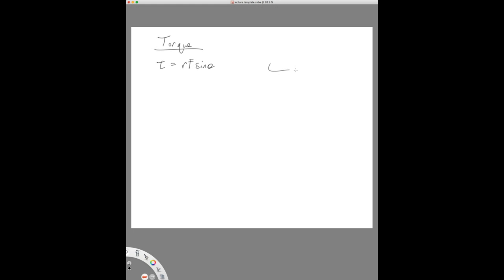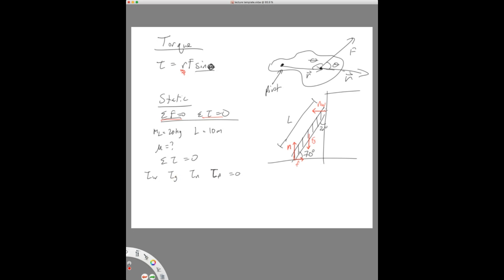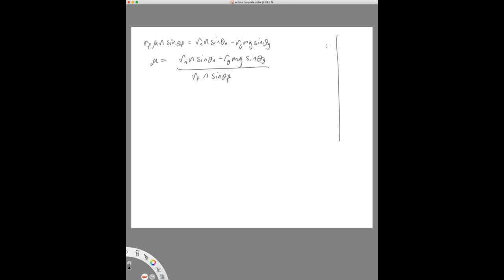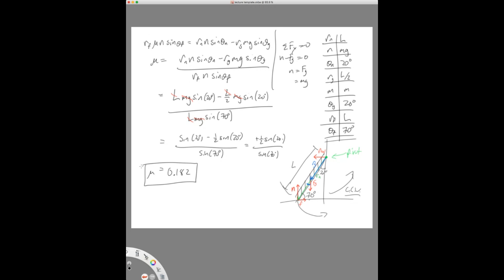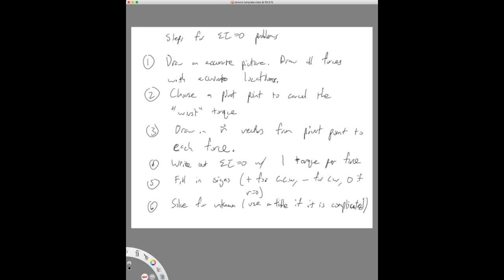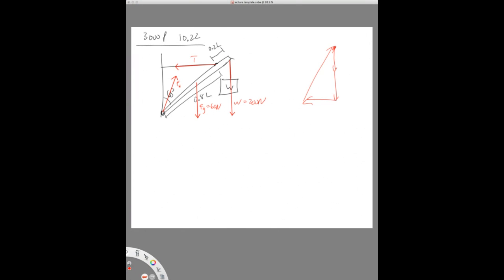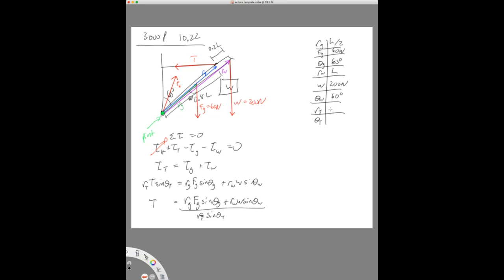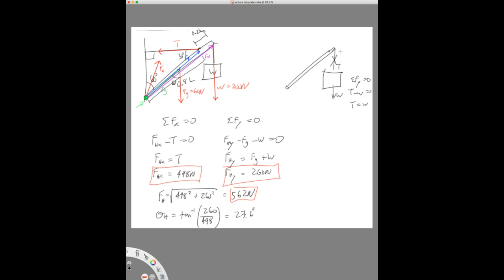College Physics 1 Lecture 19a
Lecture on Torque and Static Equilibrium.  From summer 2020.